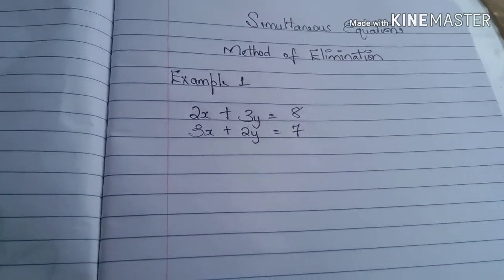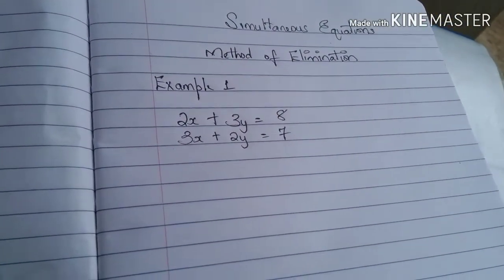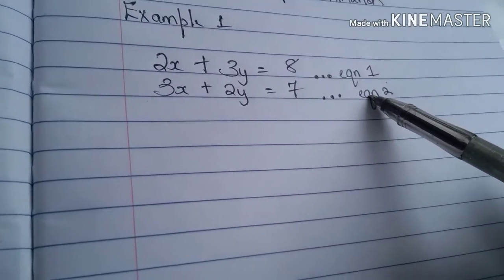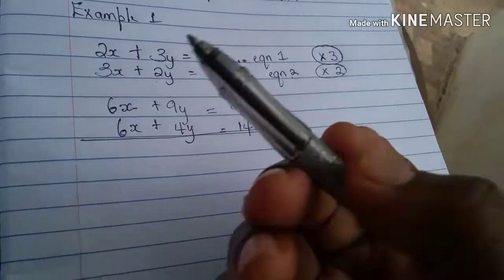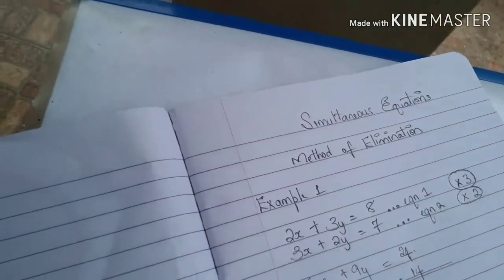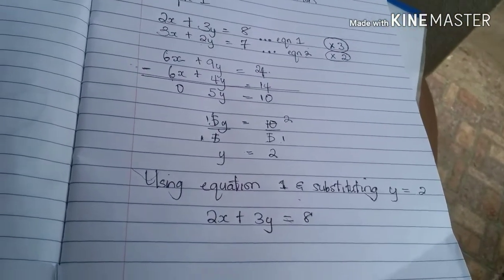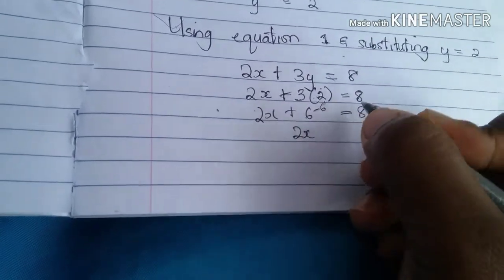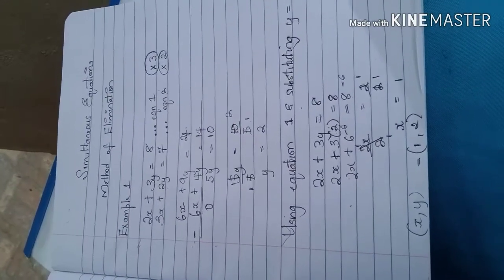Simultaneous equations - Method of Elimination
Simple and easy way to solve system of equations using the method of elimination.